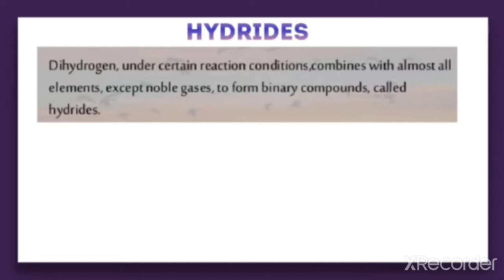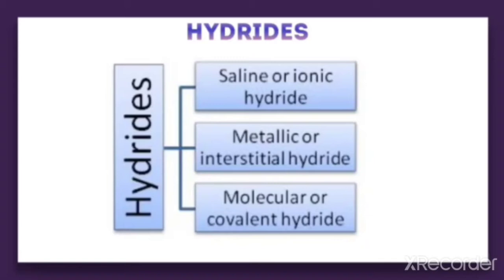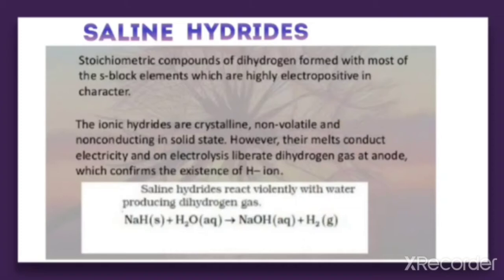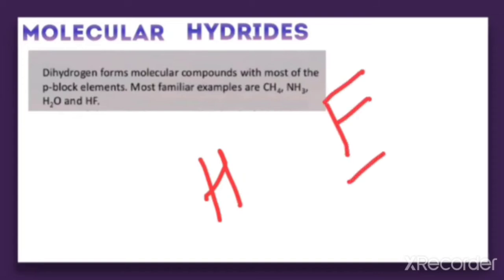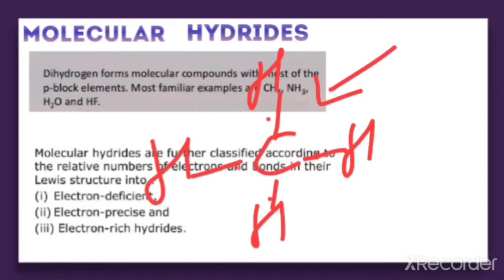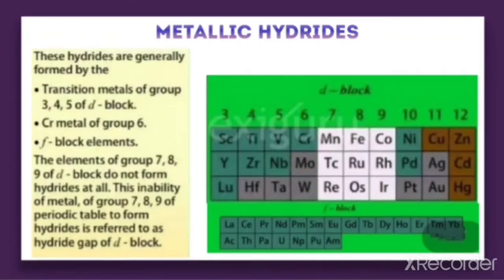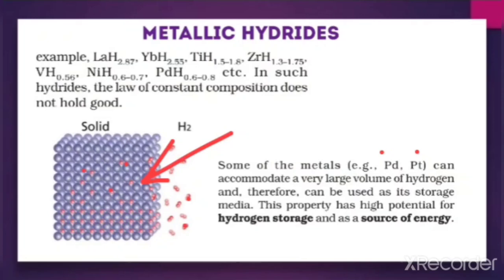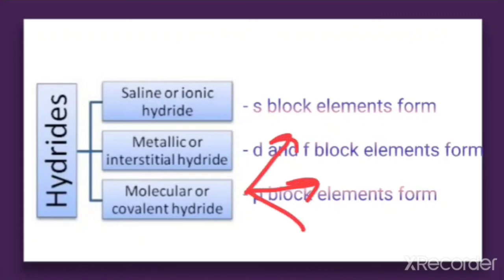11std, Hydrides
Hydrogen, 11std, CBSE